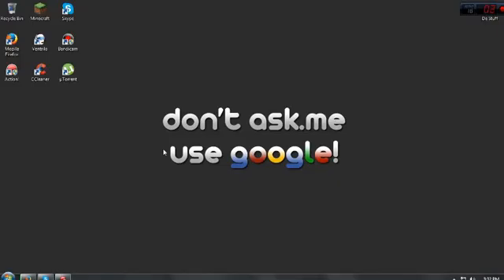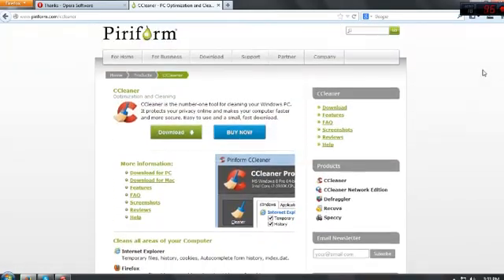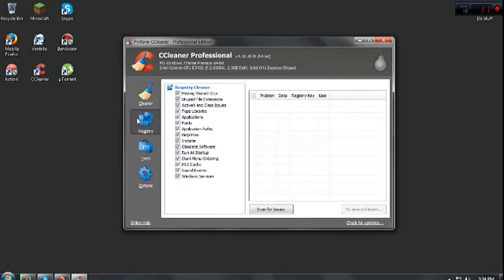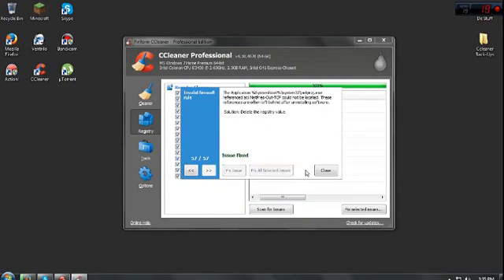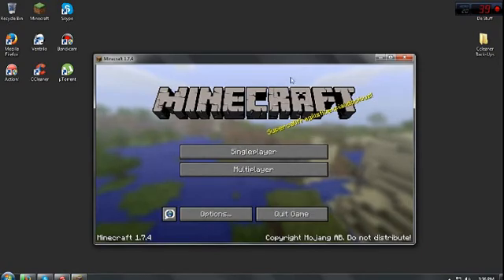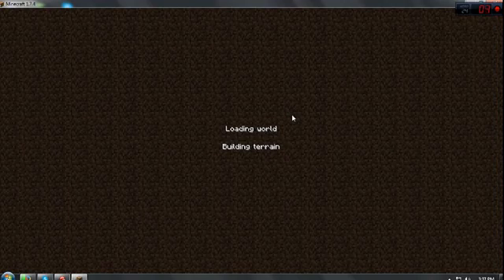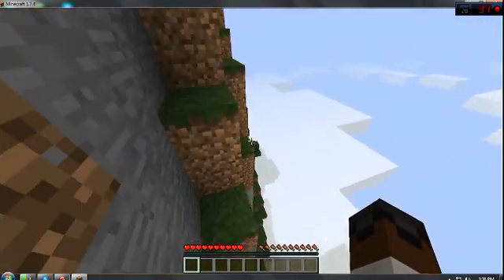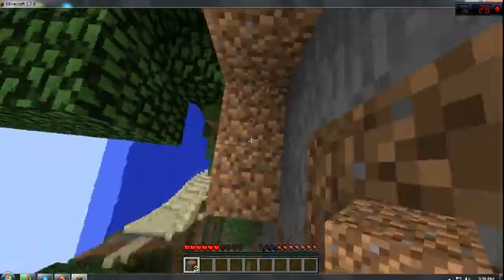How to fix your Minecraft Lag - Episode 3 "Ccleaner"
Hey guys! I really hope this helped stop the lag due to this taking away memory! I might make a video of how to get cCcleaner professional. Other than that thank you!